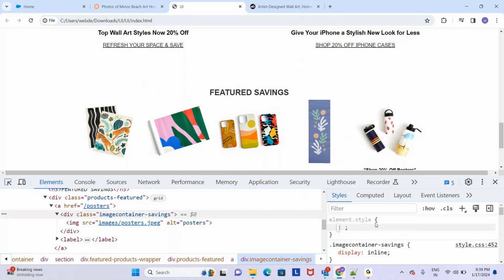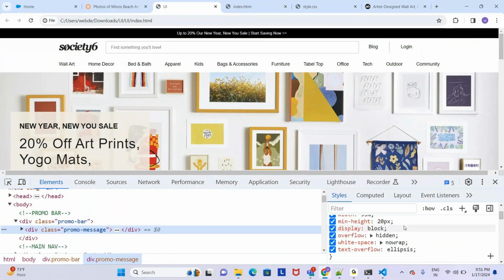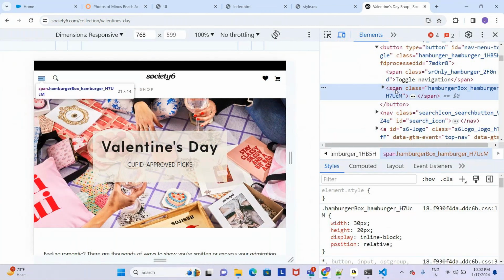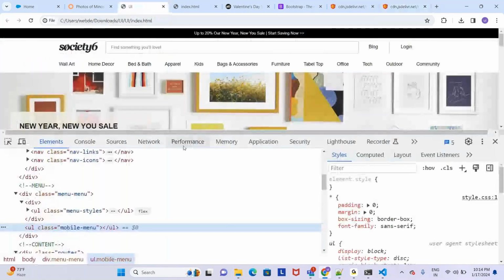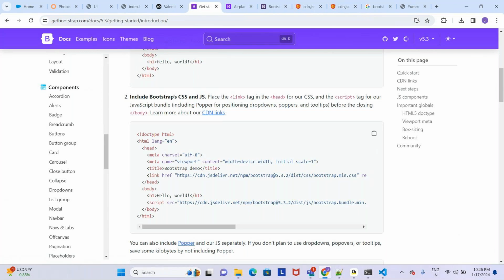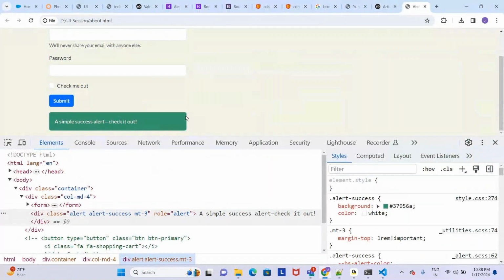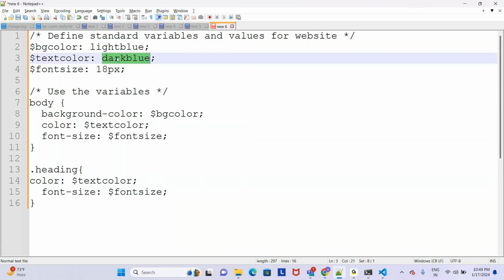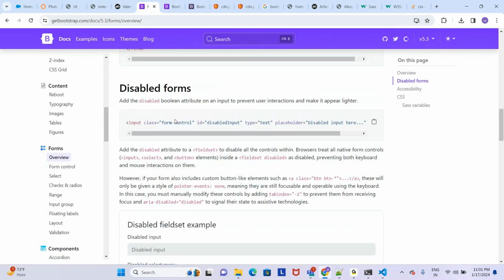Web Design for Beginners Day 20 | UI/UX Design Course | PROITKEYS | Real time Industry Experts